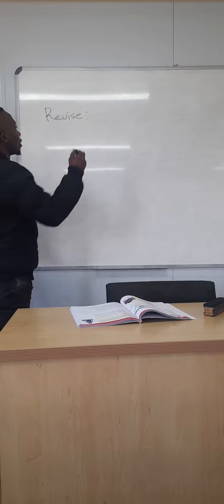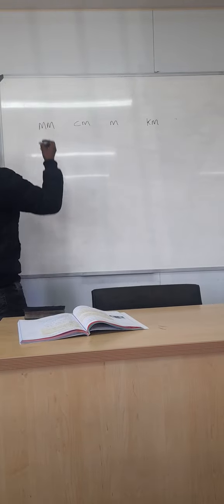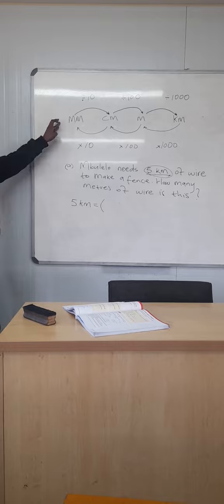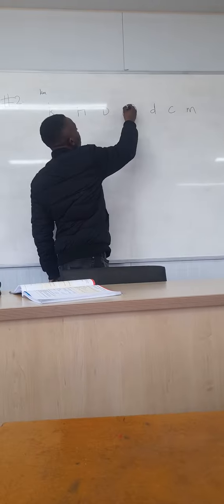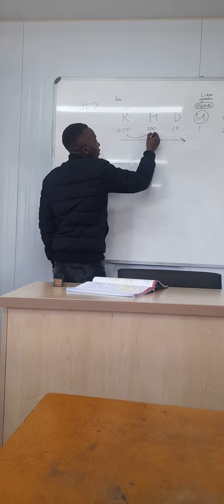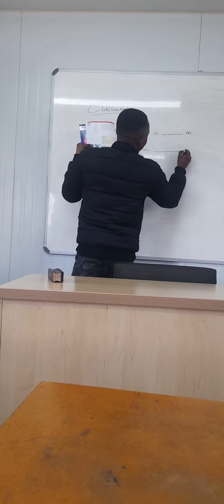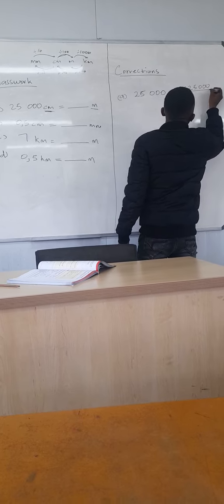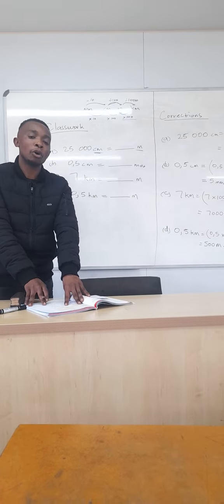mtti video lesson